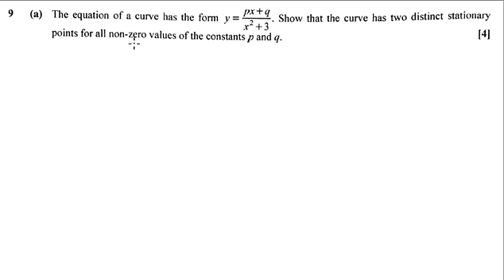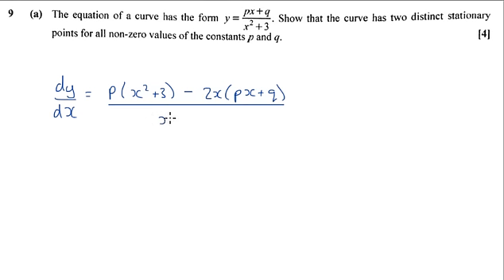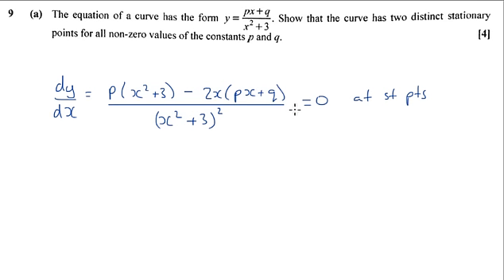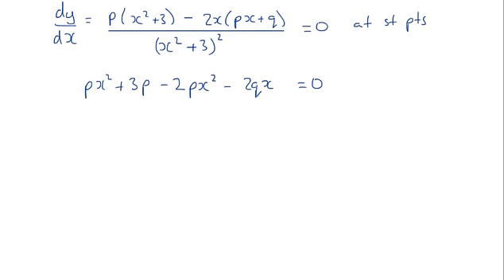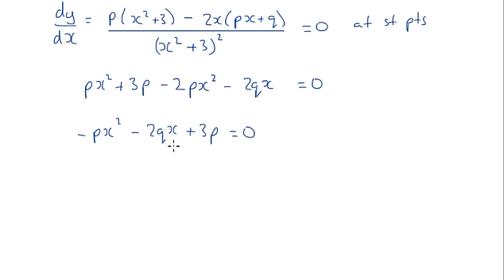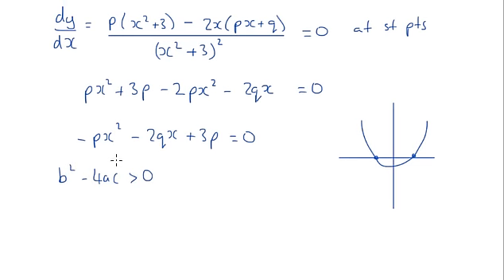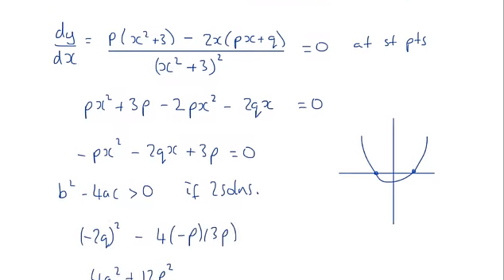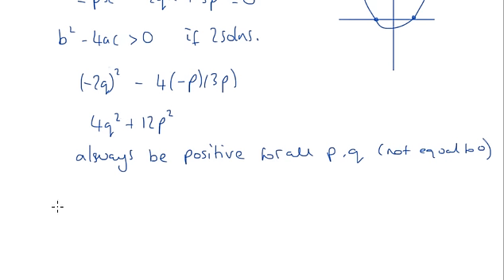NEW! OCR Core 3 2017 not MEI q9a